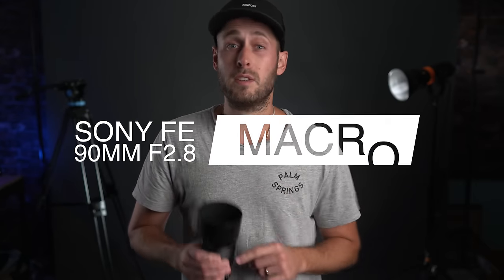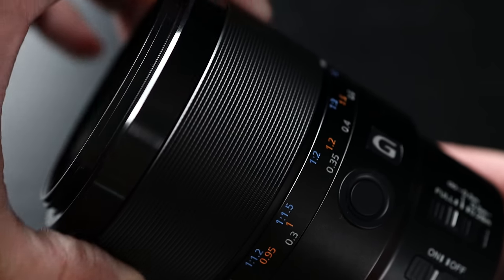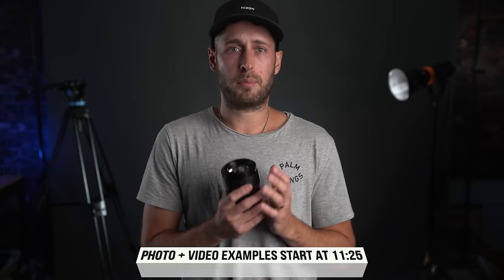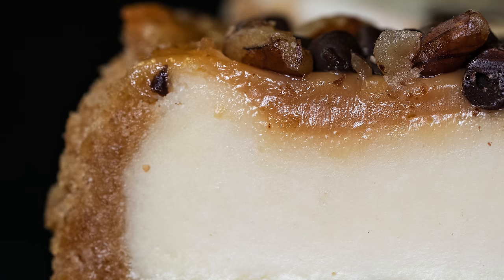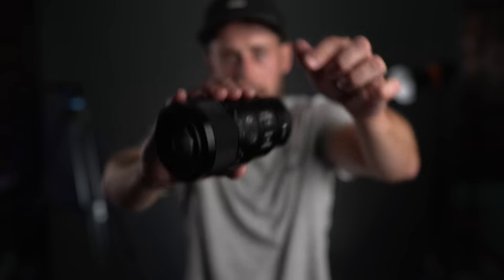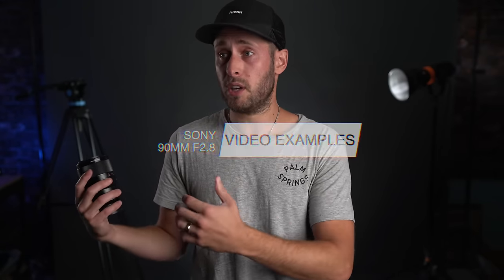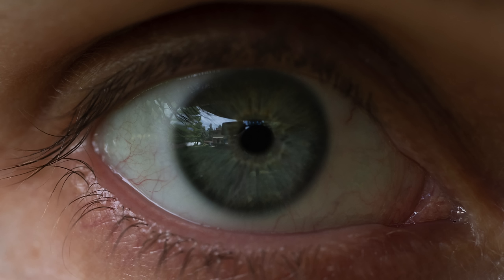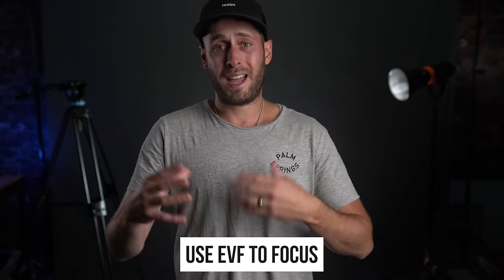MORE THAN MACRO - SONY 90 MM F2.8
My review of the Sony 90mm F2.8  Macro Lens. Also a great options for portraits and overall a sharp beast of a lens.

Sony 90mm Macro F2.8

0:00 - Intro
0:40 - Design & Build
3:52 - Why this lens?
6:18 - Sharpness & Image Quality
7:31 - Optical Steadyshot Demo
8:16 - Video Autofocus
9:07 - Focus Mode Switch
11:16 - Video Examples
12:24 - Photo Examples
13:52 - Tips for shooting Macro